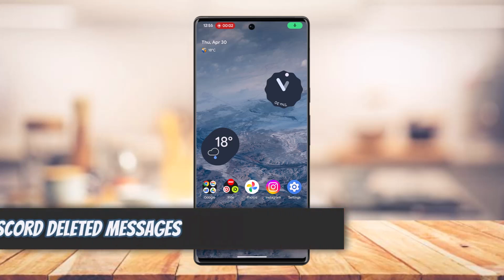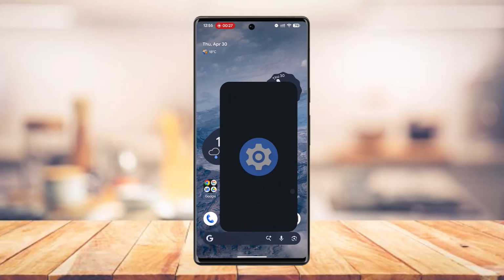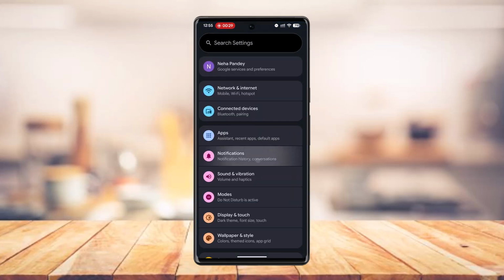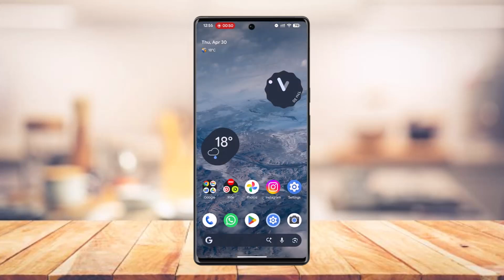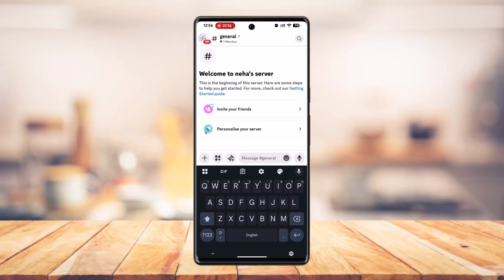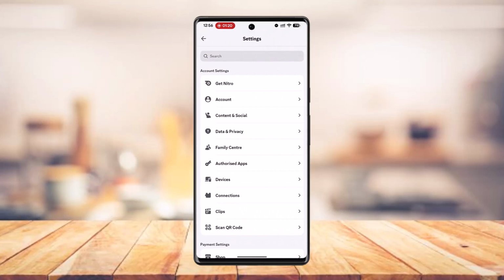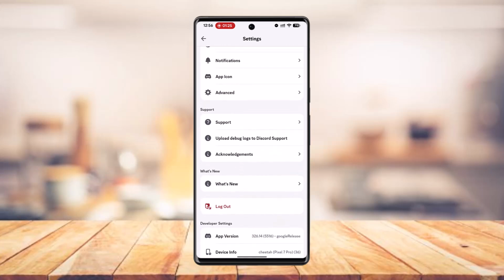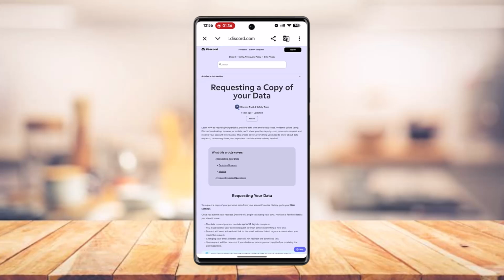How to Recover Discord Deleted Messages !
Have you ever accidentally deleted a message on Discord or watched someone else’s vanish—only to realize you desperately needed that text back? Here’s the hard truth Discord itself admits: once a message is deleted from a server, it’s permanently removed from their system. So does that mean all hope is lost? Not exactly.

The video reveals three clever workarounds that most users never think about. First, if you’ve enabled Notification History on your device, deleted messages may still be visible in your system’s notification log before they disappear forever. Second, if you own or manage a server, message-logging bots can capture every edit and deletion in real time—but only if you set them up *before* the message is gone. And third, you can request your personal Discord data package, which sometimes contains surprises that aren’t visible in the app itself. Each method has major limitations, and the clock starts ticking the moment a message is deleted.

So which method actually works for recovering a message that’s already days old? And is there a way to see what someone deleted without them ever knowing? You’ll have to watch until the very end to uncover the only reliable strategy—and the one trap that could make everything useless.